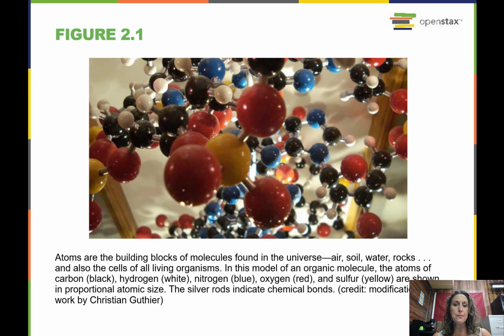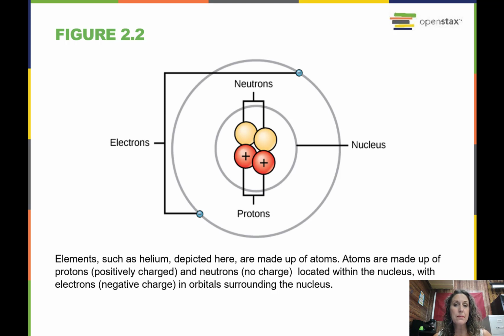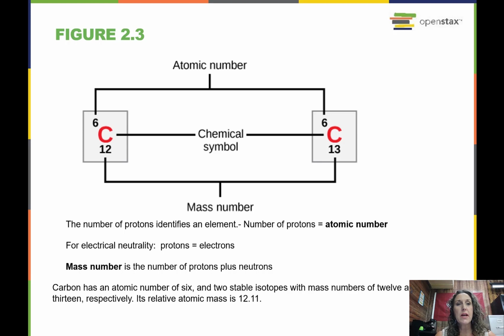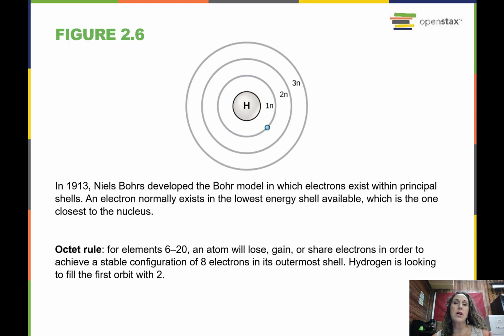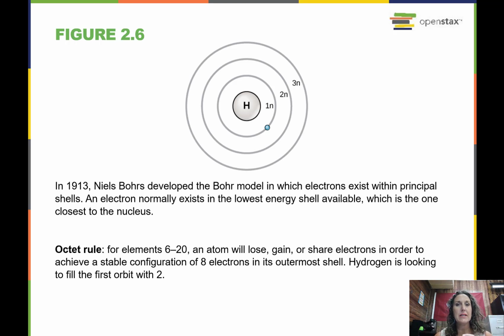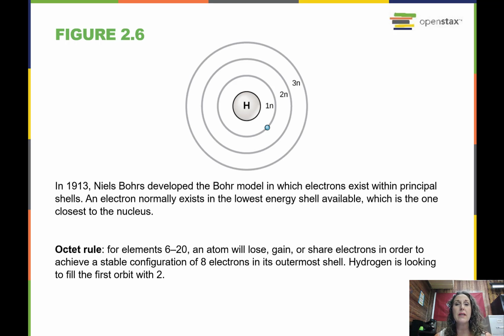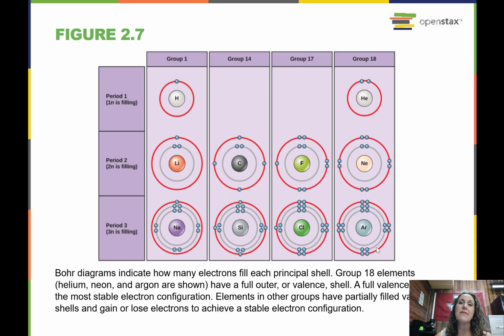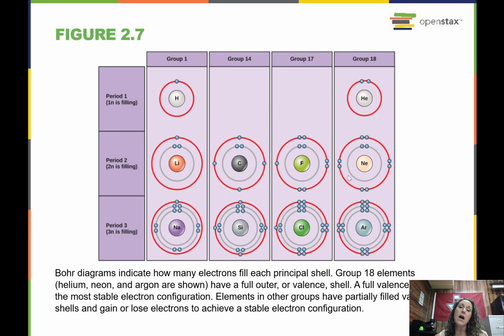2.1 Intro to Biochemistry